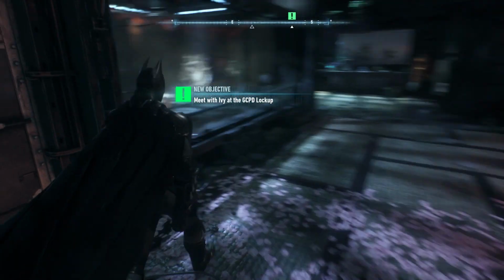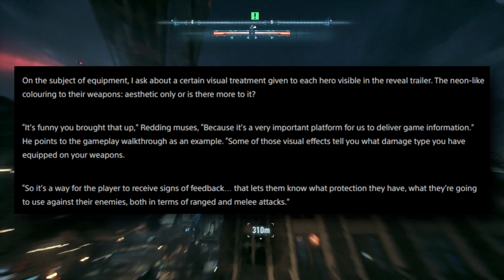Gotham Knights Weapon & Gear Details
In this video, I talk about the PlayStation blog interview for Gotham Knights.

~Social Media~

Weebinati Discord Server!! (Type !tigester To Join The ToraGang In the Join Community Tab)

PSN: TigeToraHD
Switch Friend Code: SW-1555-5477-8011